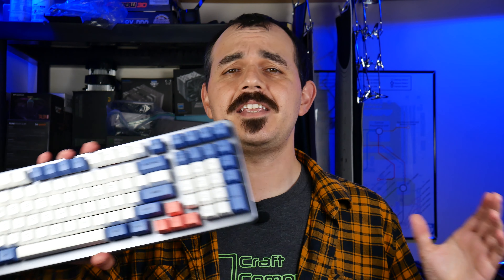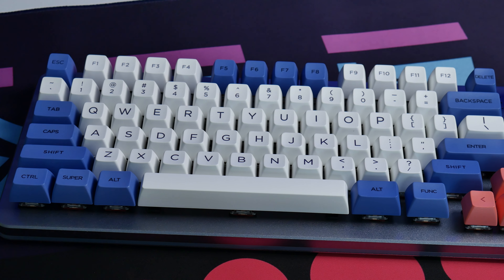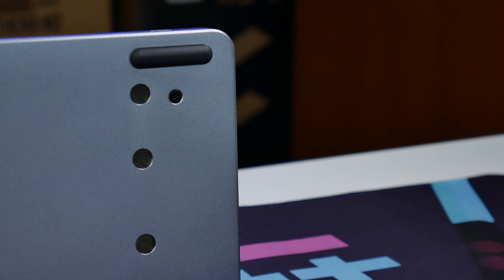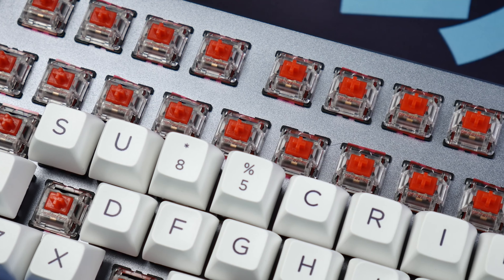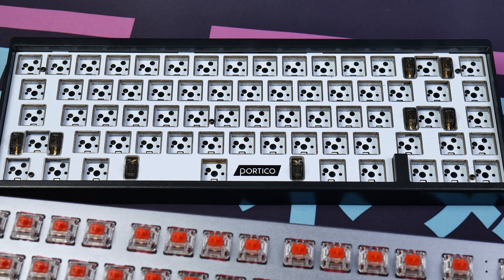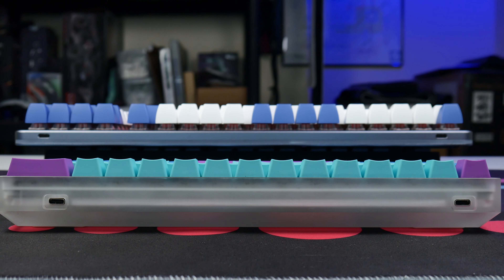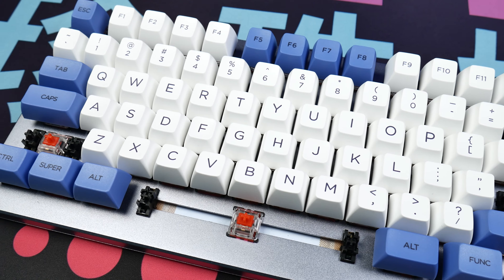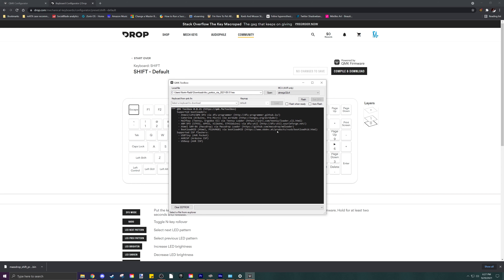Drop SHIFT Review: Does It Still Hold Up!?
Today we're taking a look at the Drop SHIFT, an 1800 layout keyboard that's been around for a minute, but does it still hold up by today's standards?

TIME STAMPS:

0:00 - Intro
0:35 - Price and Specs
1:12 - Build Quality And Typing Angle
1:59 - Typical 1800 Layout And Functionality
2:33 - Integrated Plate Design, Board Feel
3:05 - Hot Swap Sockets And Dual USB-C Ports
3:47 - RGB Lighting
4:10 - Plate-Mount Stabilizers
4:37 - QMK Compatibility
5:16 - Typing Test
6:02 - Closing Thoughts